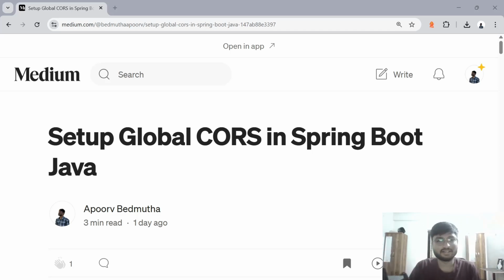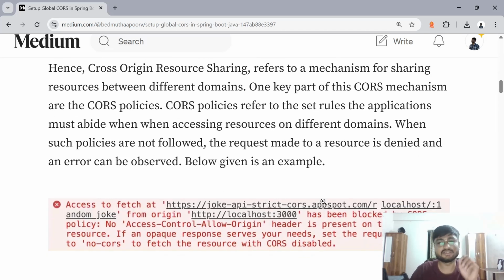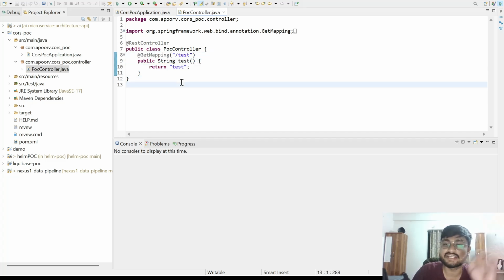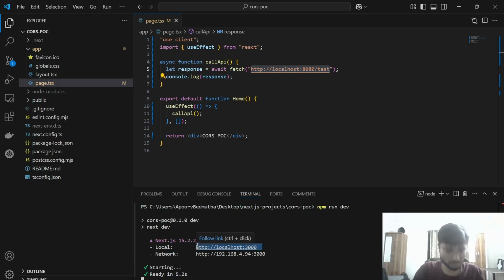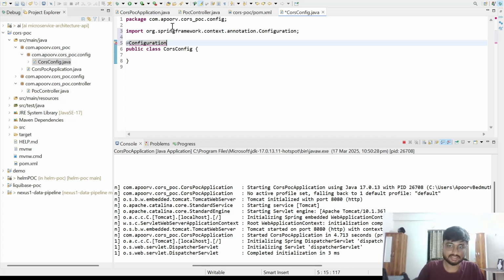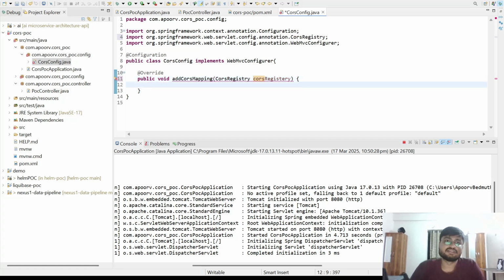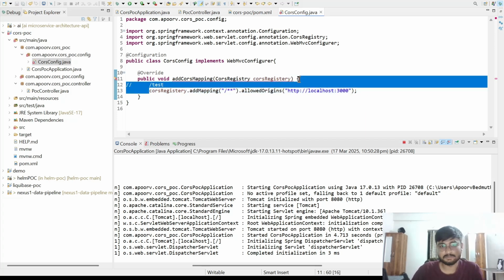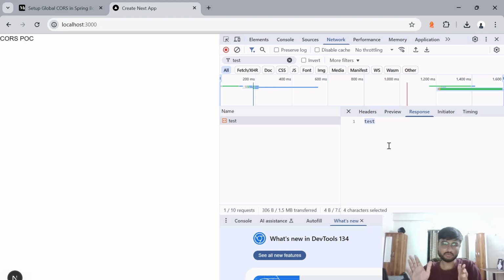✅ How to Set Up Global CORS Configuration in Spring Boot (Java) – Complete Guide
There comes a moment in each backend or full stack engineer’s life when he or she comes across the dreaded CORS error, Let’s dive deep into what it means and how can we resolve it in a Java Spring boot.